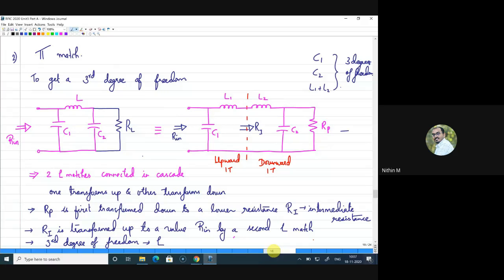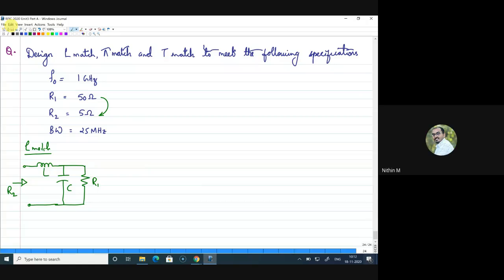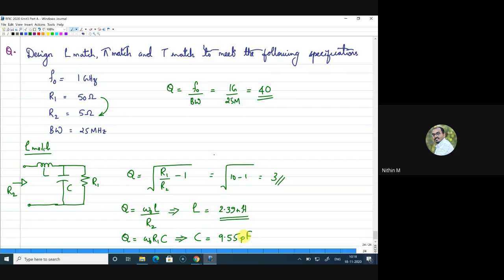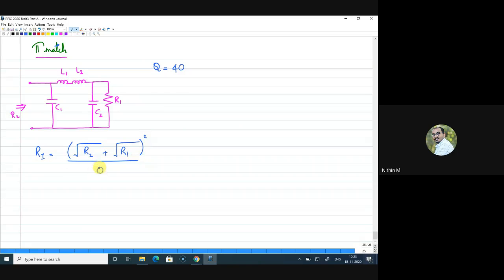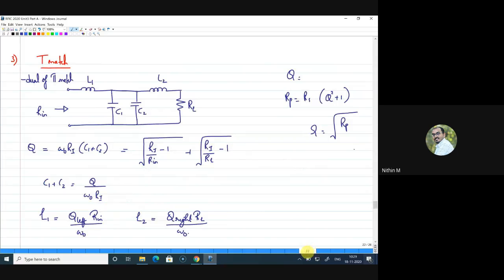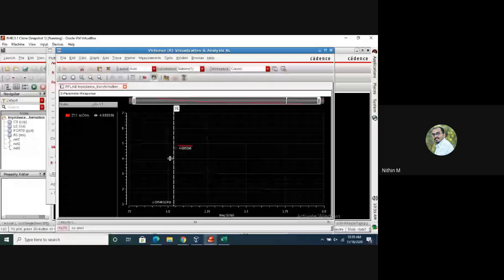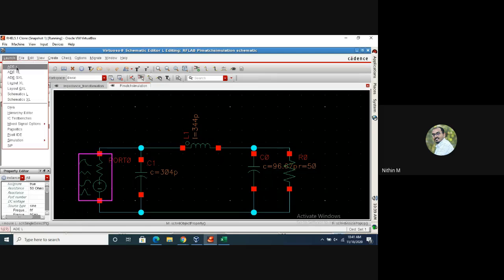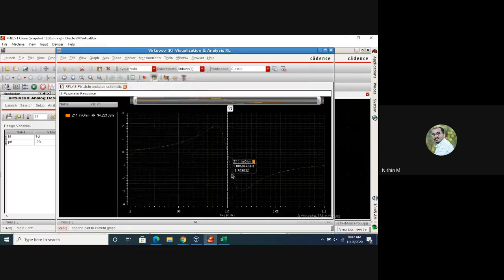RFIC Unit 3 Lecture 4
Passive IT Numericals and Demo